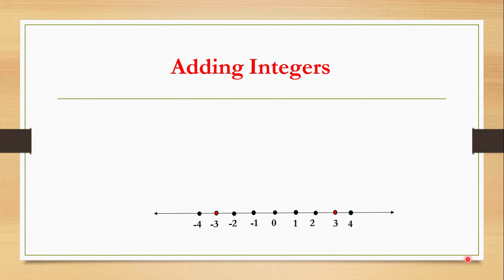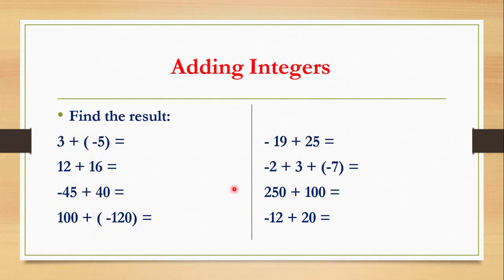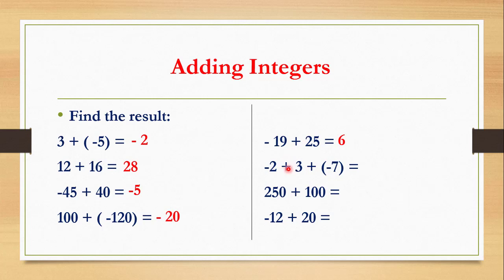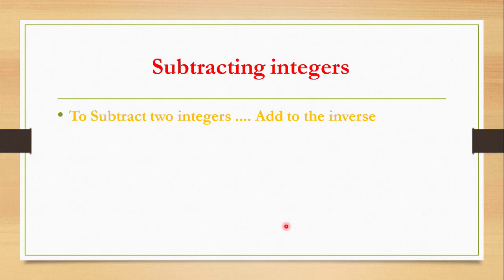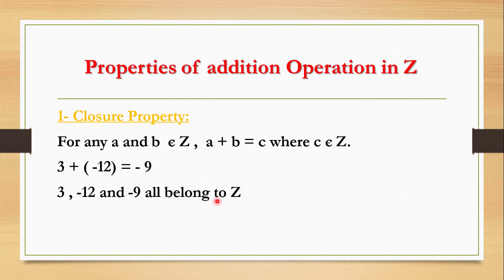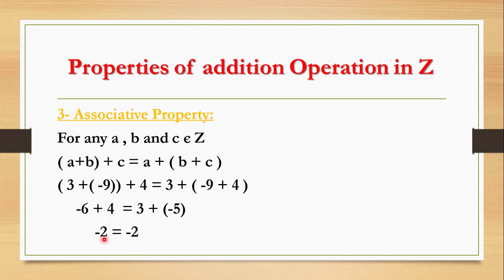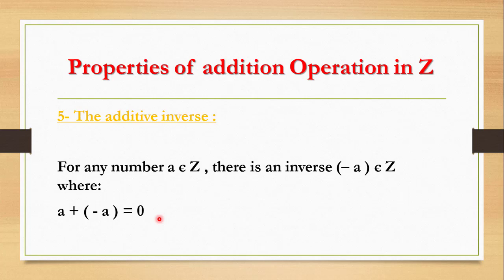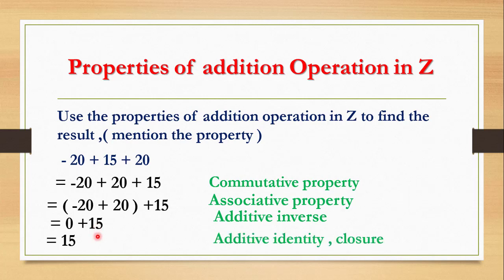Adding and subtracting integers